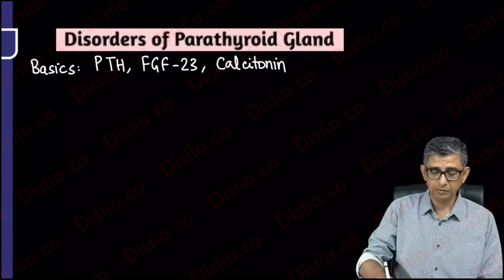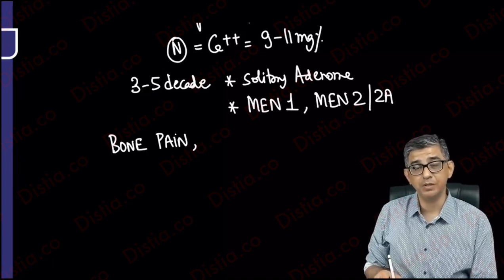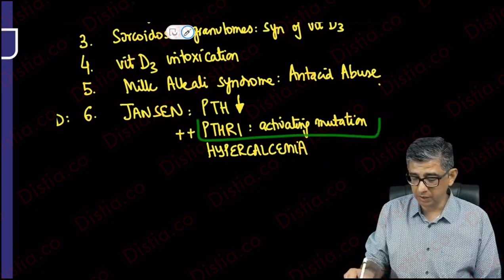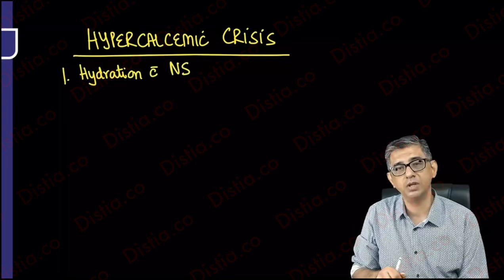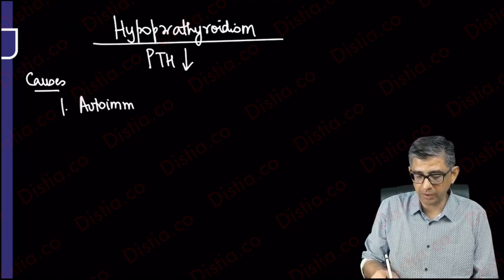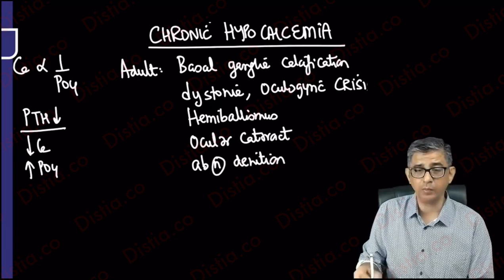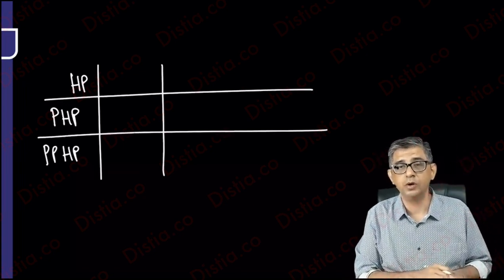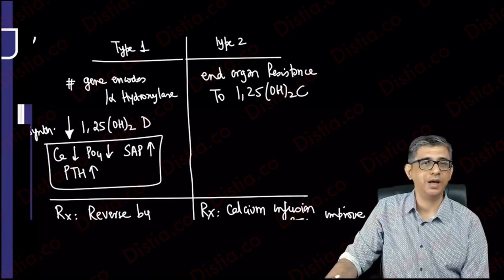13 July 2025